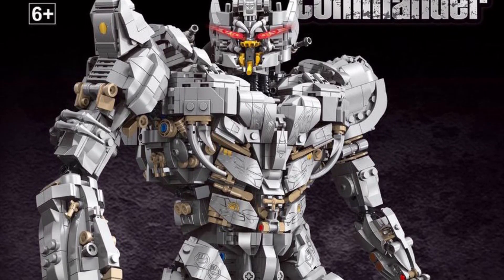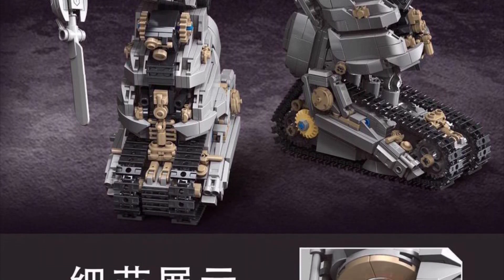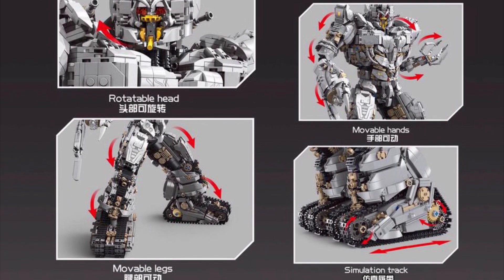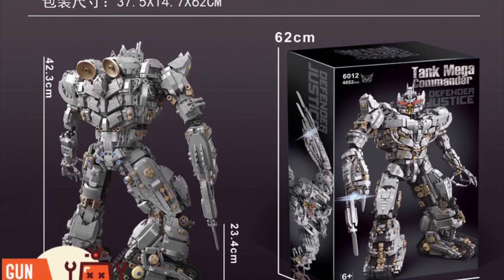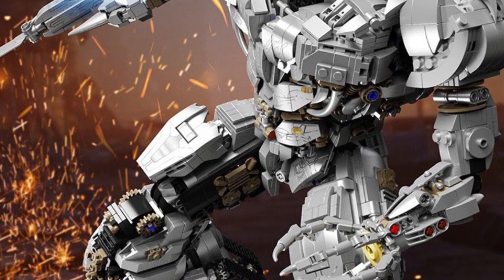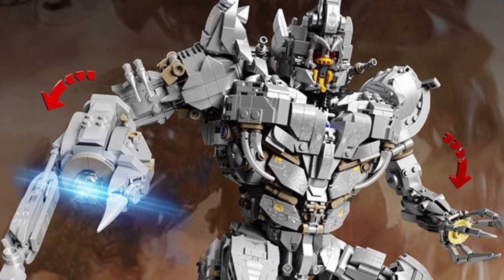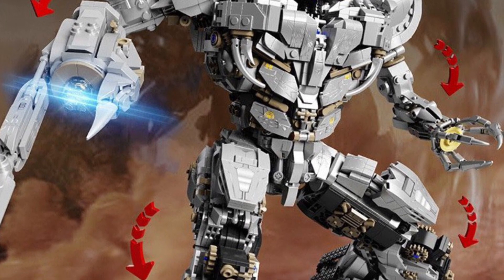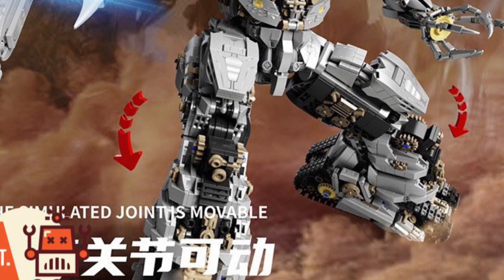New transformers Tank Mega Commander Megatron building figure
Available here at showzstore